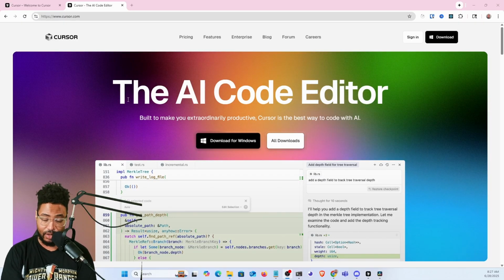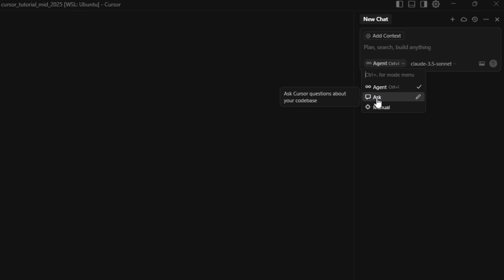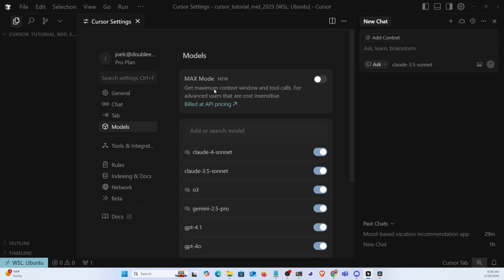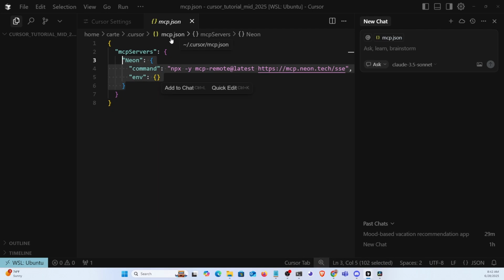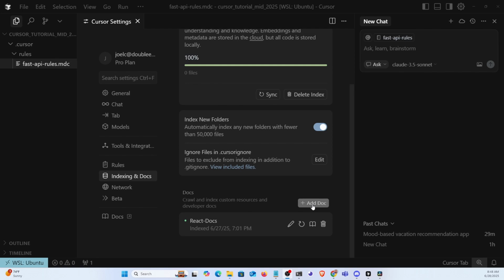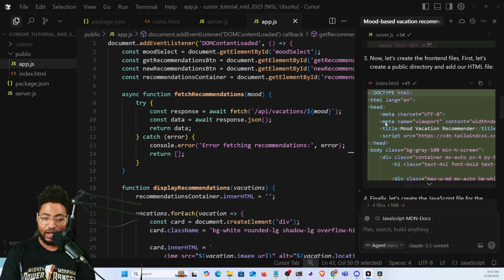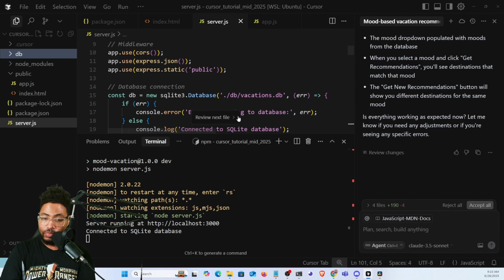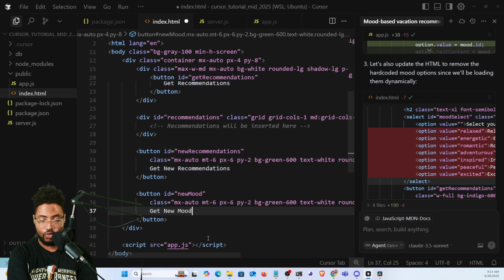Cursor AI Tutorial: Master CURSOR AI in Minutes with These Tips [Mid-2025 Edition]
Cursor AI has some updated features, and this video shares some insights for those getting started with the cursor editor. As a new user, I share some practical tips and tricks, especially for beginners or those returning to code after a break.

Get up to speed on everything Cursor has to offer in 26 mins! The AI space moves fast and cursor moves just as fast with updates coming almost bi-weekly if not weekly. I tried to do my very best to explain all of the small details of cursor and how it can elevate developer work flows. Using a small project, we dive into how fast an MVP can be spun up and how quickly you can make changes. Let's dive into cursor ai for beginners!

Chapters
00:00 Intro
00:33 What is Cursor?
03:32 Chat Interface
03:55 Chat Modes
05:19 AI Model Selection
07:01 Settings Overview
09:31 Adding Tools
11:14 Project Rules
14:07 Adding Documentation
16:29 Code Generation
19:37 Debugging Example
21:04 Manual Fixes
23:47 Quick Edit Demo
25:41 Final Thoughts